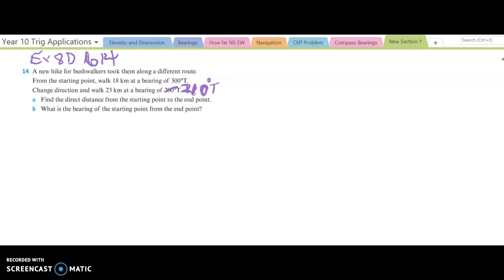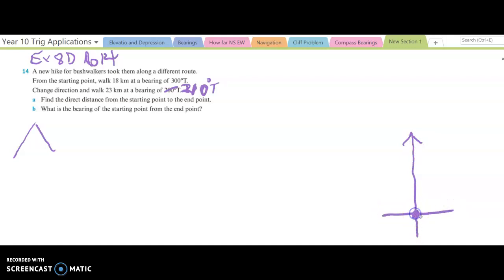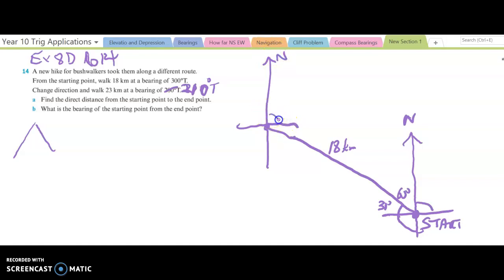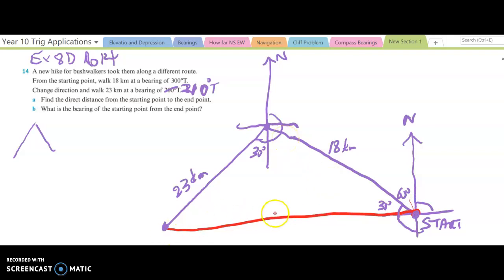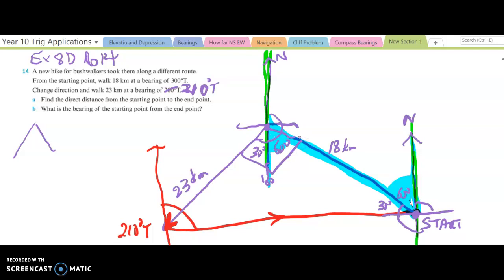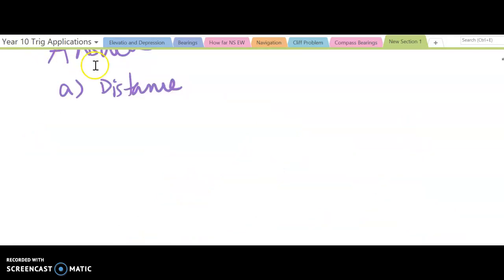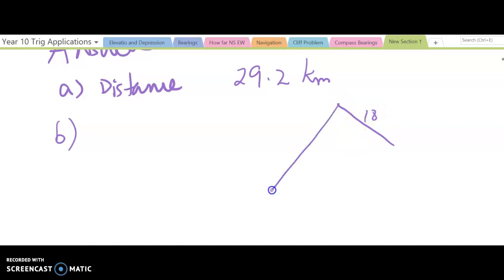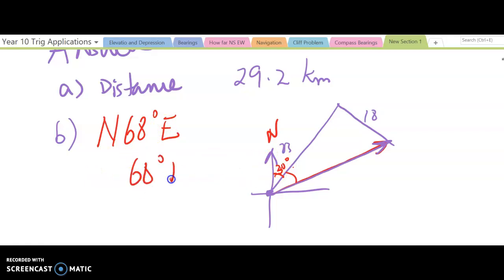Recording #213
ex8D 14